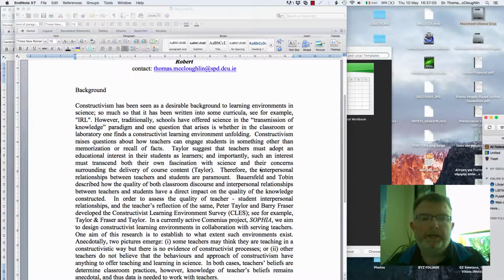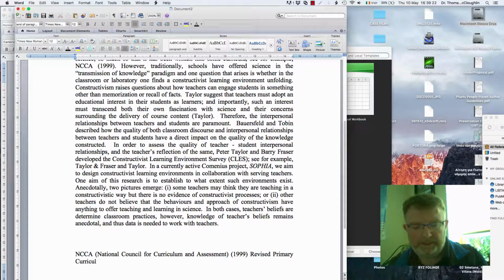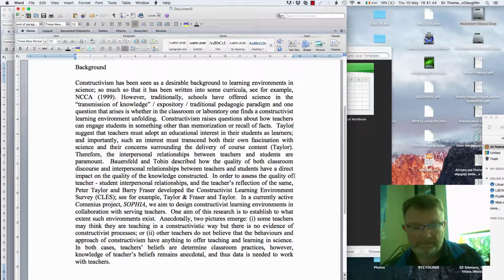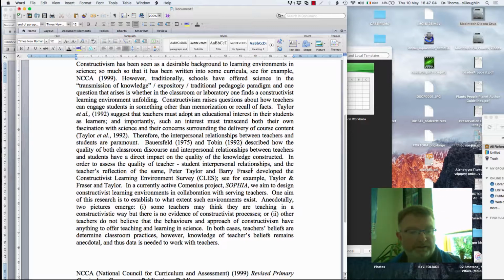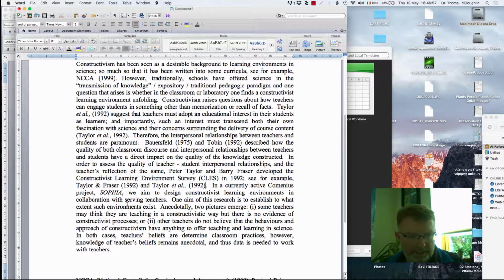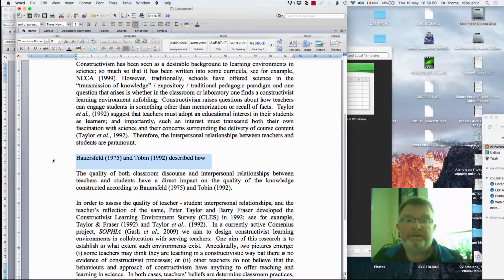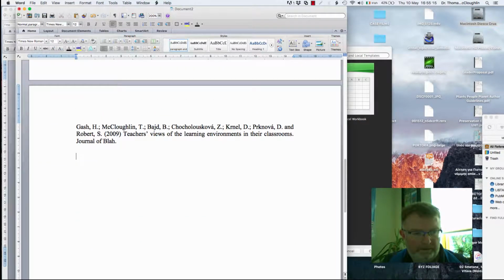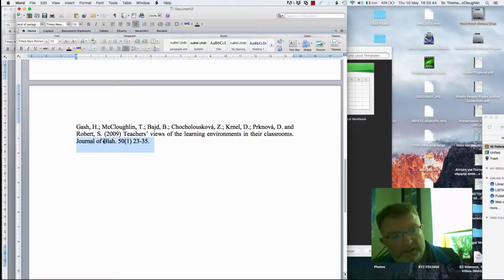Referencing and Citing